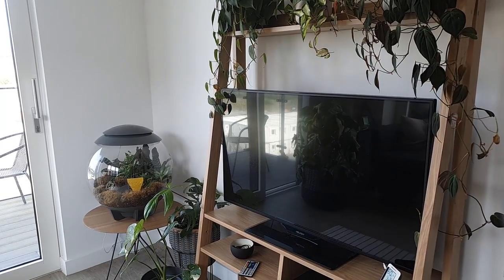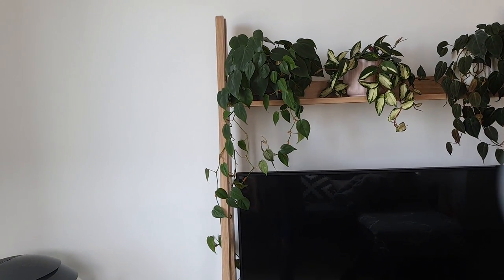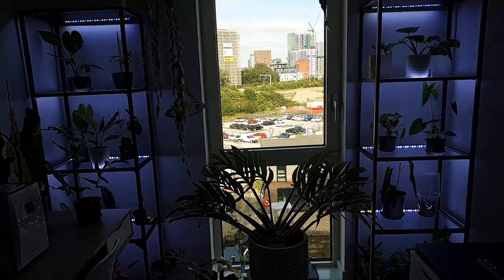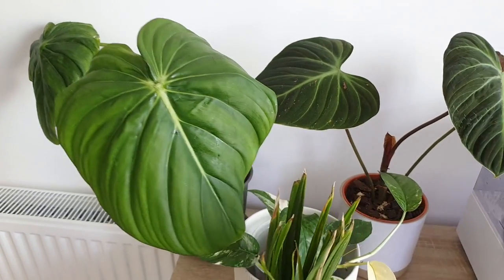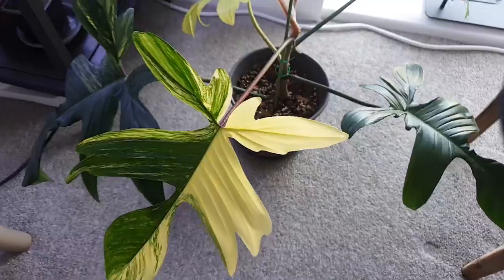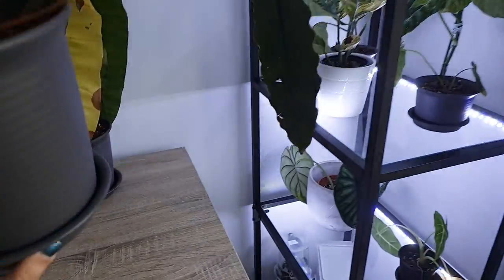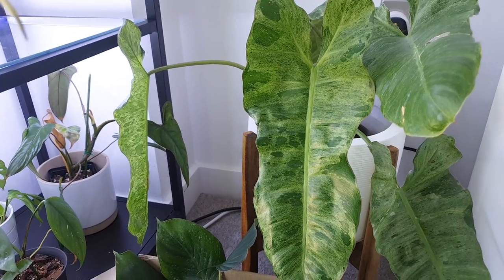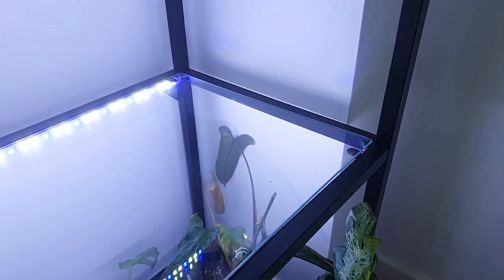My Entire Philodendron Collection + Tour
___ My Stuff ___